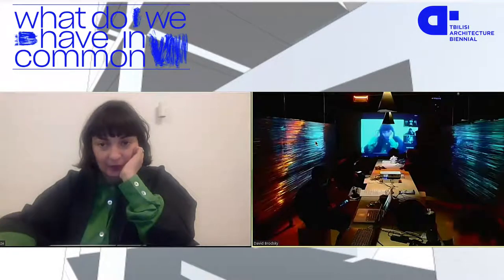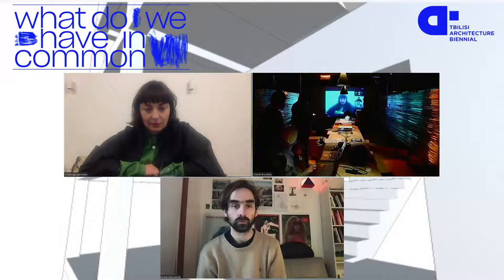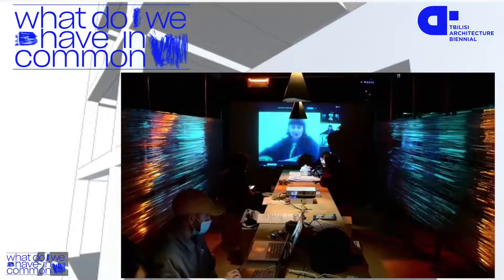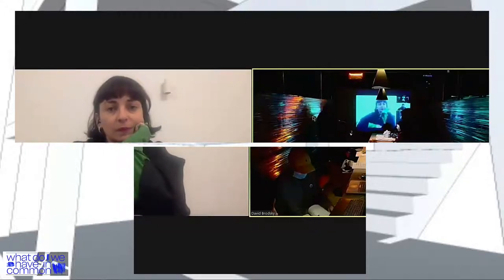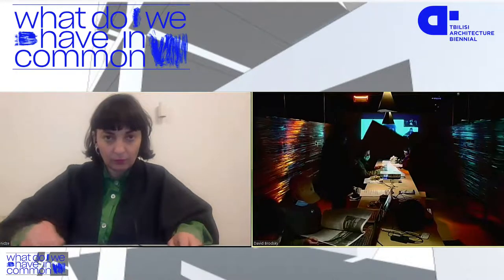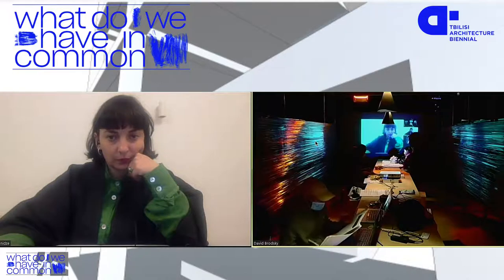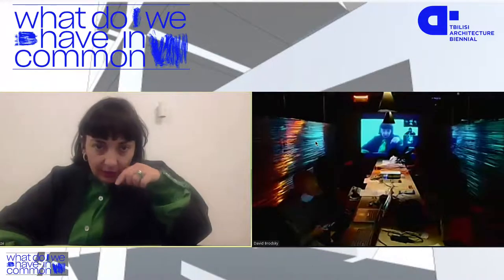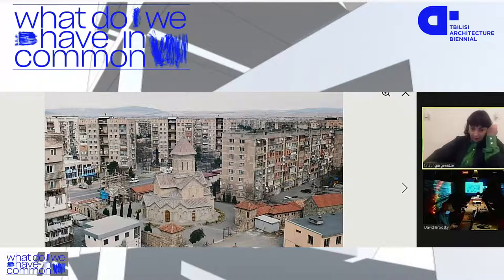Tbilisi Architecture Biennial - Birzhastation - Danarti Presentation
Tbilisi Architecture Biennial - Birzhastation - Danarti Presentation: Ana Chorgolashvili in Conversation with Tinatin Gurgenidze